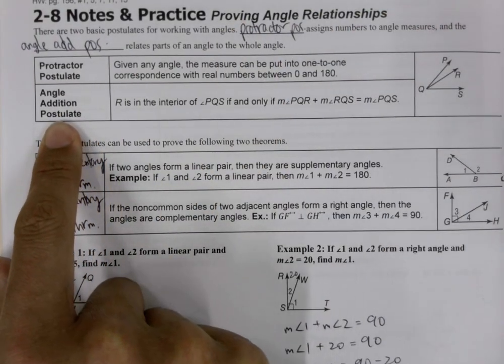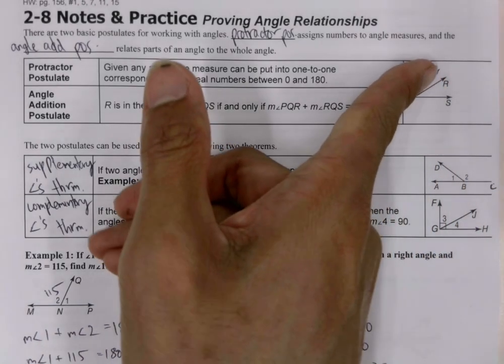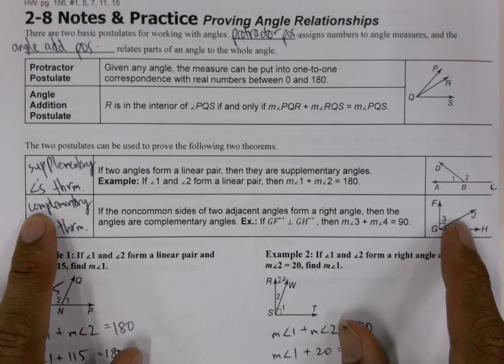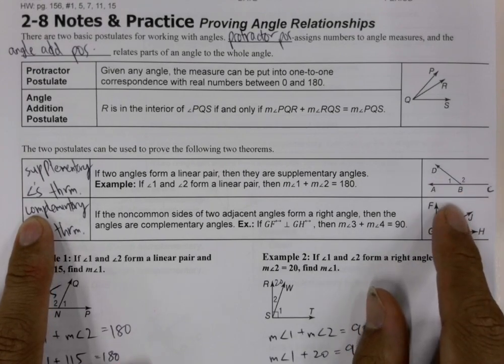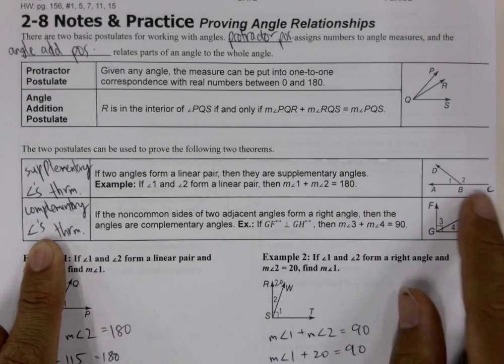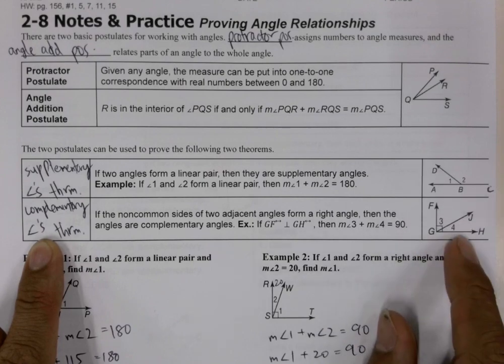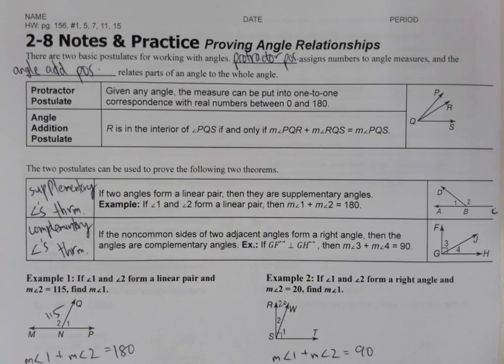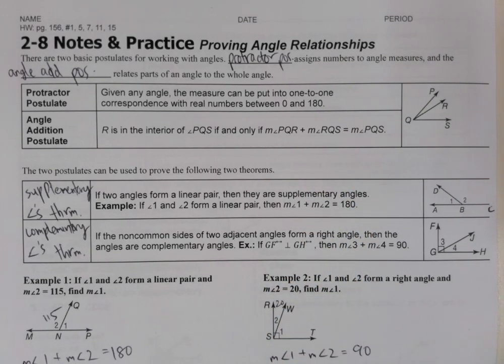ch 2 8 video 1